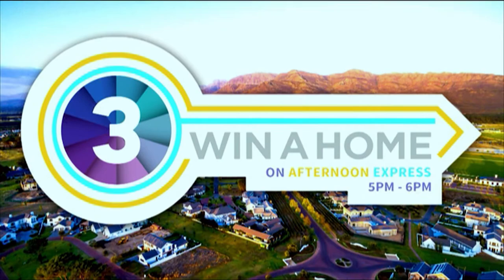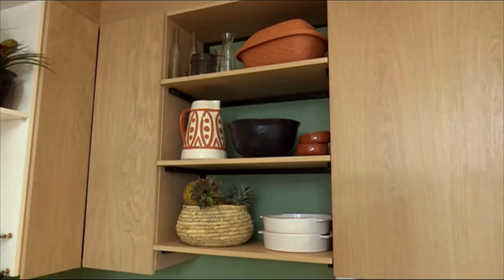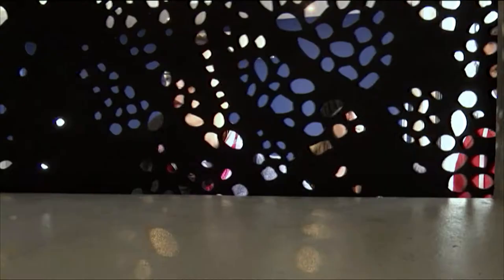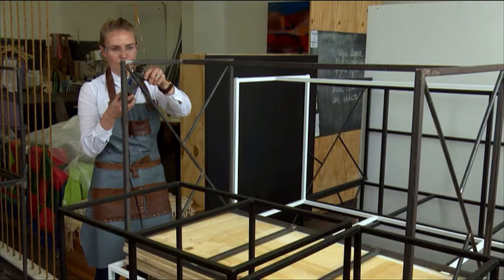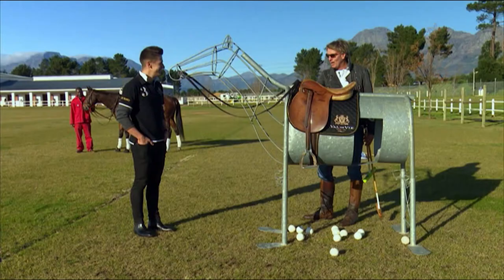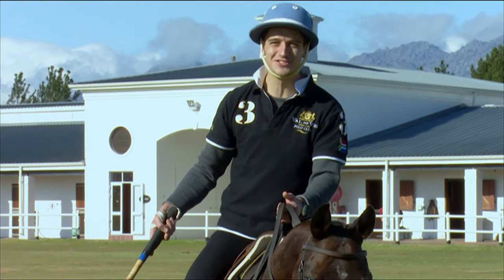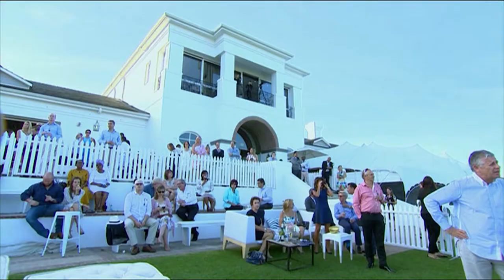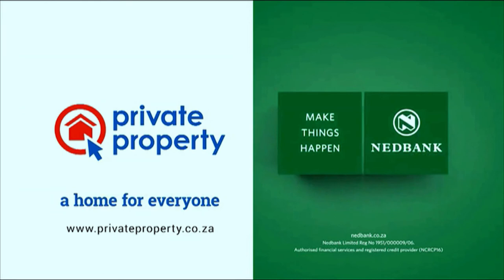A polo lesson at Val de Vie | Win A Home #56 | 1 Aug 2016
We check in with our contestants and their mentors as they look for statement pieces to include in their lounges and Danilo gets a polo lesson at Val de Vie.